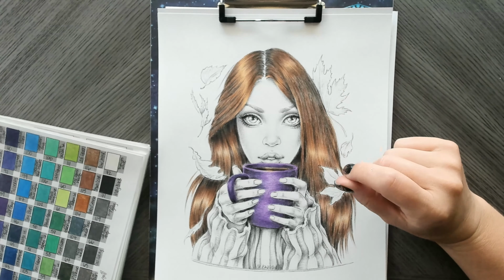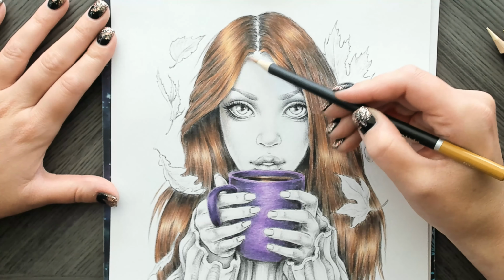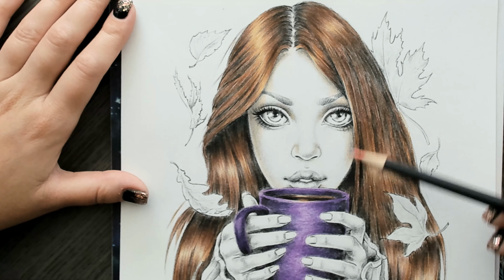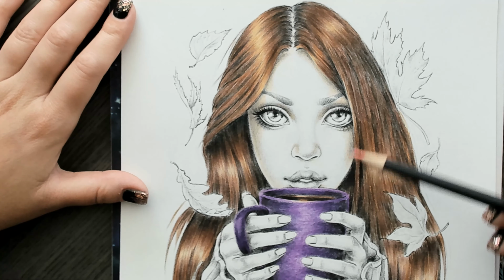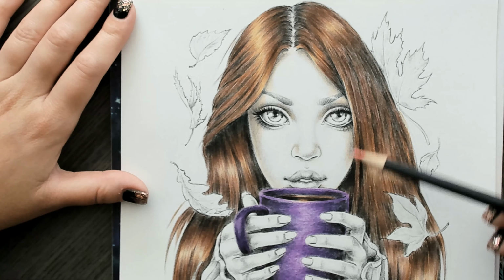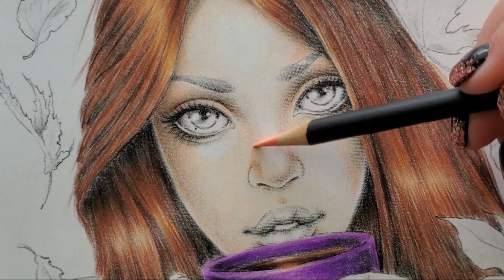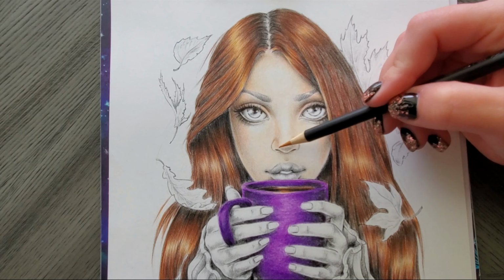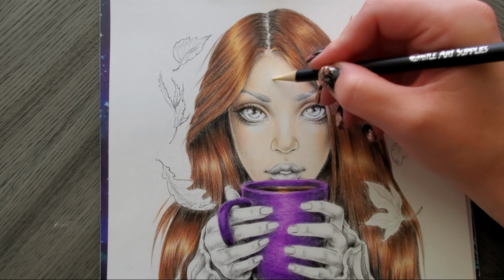Coloring Skin with Castle Art Pencils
Today, I'm coloring skin using my Castle Art pencils. This is a continuation of the hair I had started on my live stream, so you can go back and watch that for the combo used there.

Castle Art Supplies 120 Colored Pencils Zip-Up Set
Neenah 110lbs Cardstock
AFMAT Electric Eraser for Artists
AFMAT Electric Pencil Sharpener
"Cup of Warmth" by Christine Karron

I don’t sell anything here, and any tutorials, charts, etc. I have are all free for you to enjoy. However, if you do wish to add a little extra to your contribution, you can do some of the following (but please keep in mind none of these are necessary!):